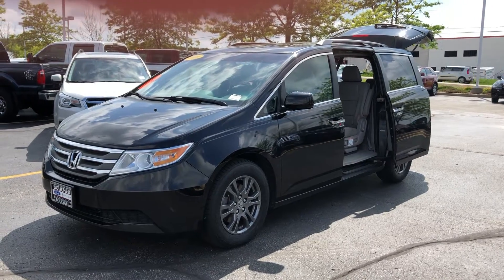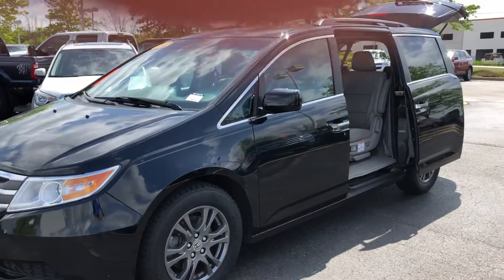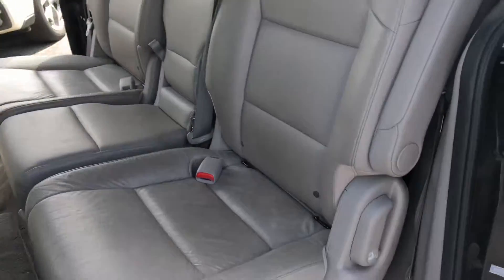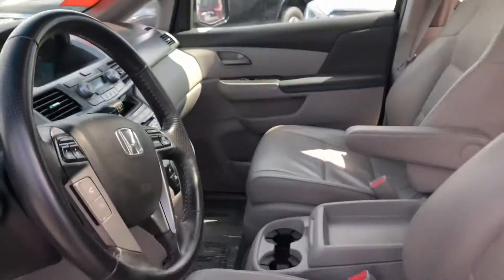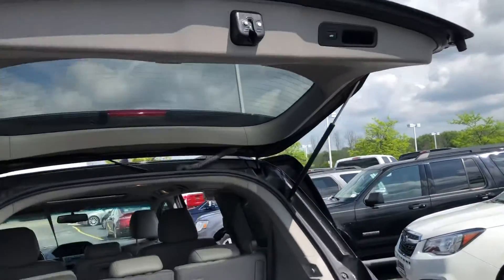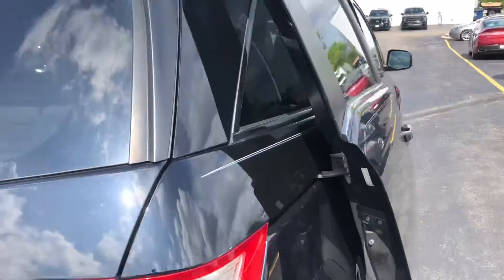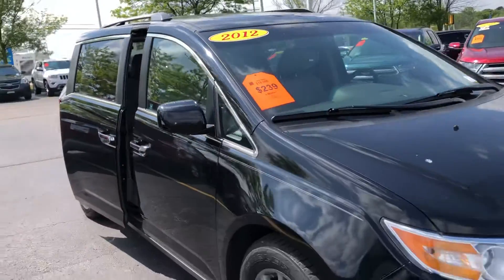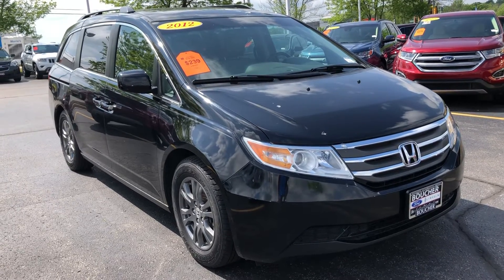2012 Honda Odyssey EX-L Boucher Ford West Bend 18FH837A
One owner, Boucher 12/12 Limited Warranty